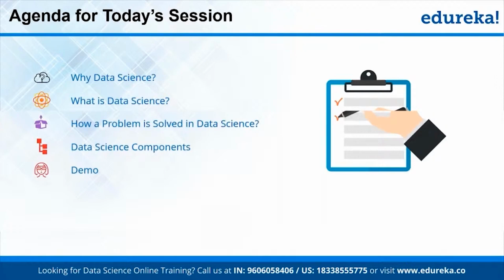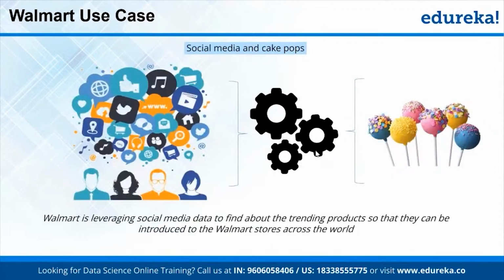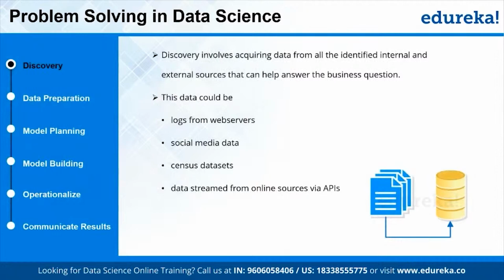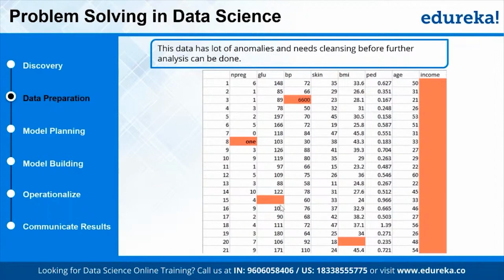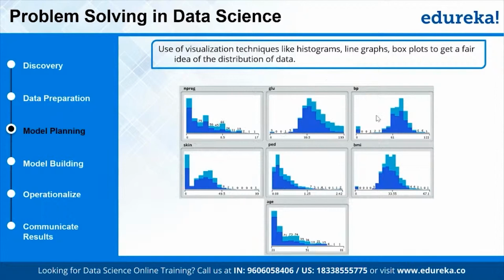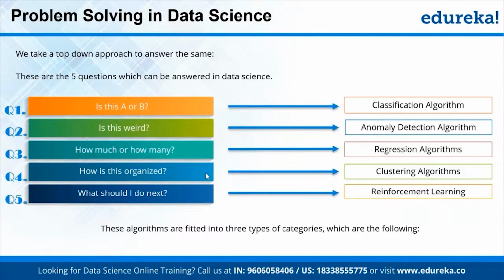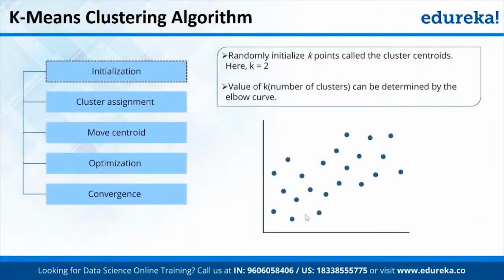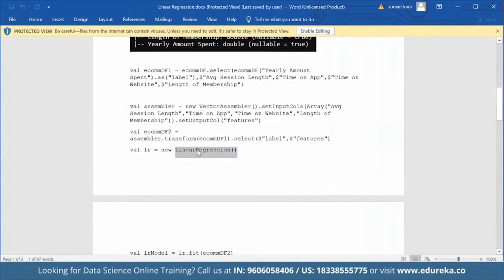What is Data Science | Python Training | Edureka | ML/DS Rewind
This Edureka video on "What is Data Science" will introduce you to the concepts of Data Science and how it is used to solve real-world problems. Data science is the process of using the data to find solutions / to predict outcomes of a problem statement.
00:00 Introduction
00:24 Agenda
01:16 Data Science
03:28 Walmart Use Case
05:39 What is Data Science
07:36 Problems Solving in Data Science
19:55 Categories of Algorithms
20:06 Supervised Learning
21:19 Unsupervised Learning
22:16 Reinforcement Learning
22:36 K-Means Clustering Algorithm

About the Master's Program

This program follows a set structure with 6 core courses and 8 electives spread across 26 weeks. It makes you an expert in key technologies related to Data Science. At the end of each core course, you will be working on a real-time project to gain hands on expertise. By the end of the program you will be ready for seasoned Data Science job roles.